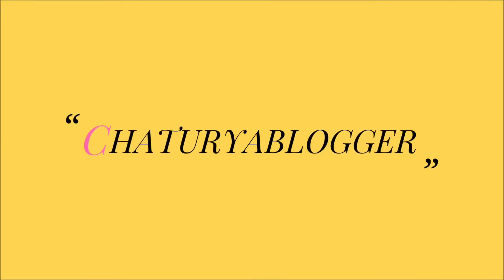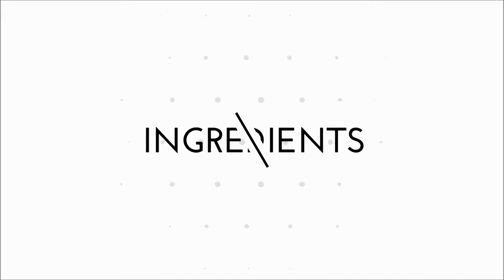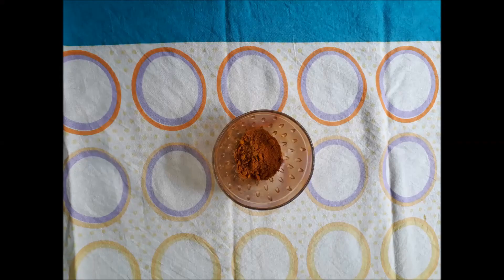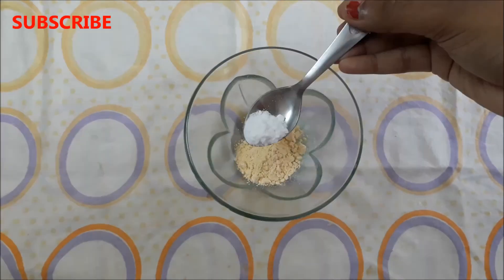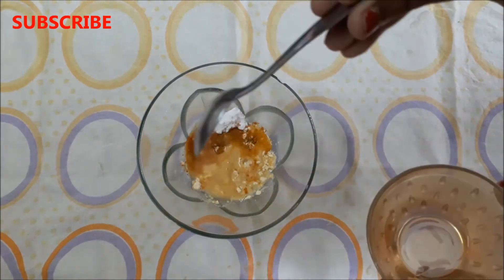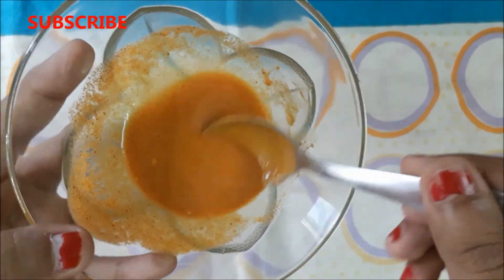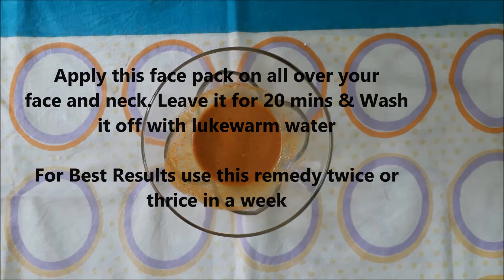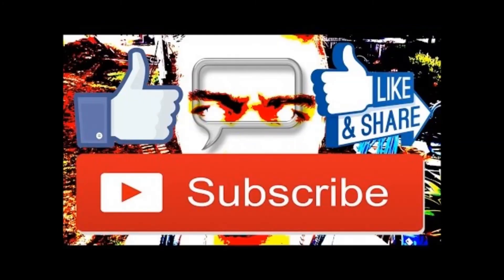Instant Skin Lightening Face Pack | Chaturya Blogger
Hello everyone, Myself chaturya. This is for DIY, Beauty Benefits, Hair Style, and product Reviews and much more.
and i love you guys so much

. Try this at Home & Share your Experience with me I would Love to hear you

This video is totally based on personal experience & searches and if you suffer from any health issues you should consult Doctor immediately.

Copyright:

Everything you see on this video was created by me (Chaturya) unless otherwise stated. Please do not use any photo or content without first asking permission